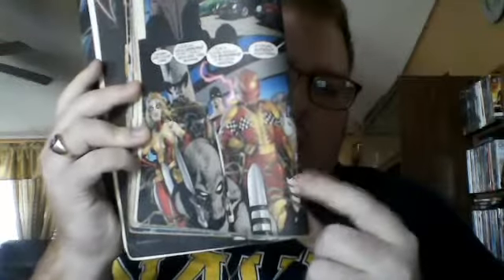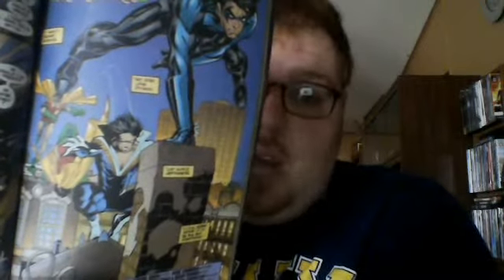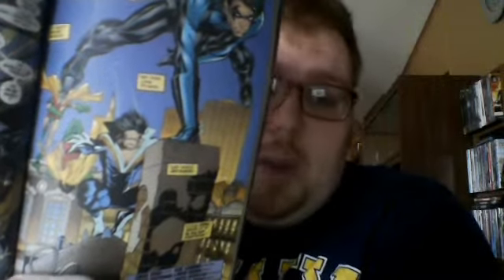Nick Lenz's Coic Corner Classic/Non-Classics Episode 22: Nightwing: On the Razer's Edge